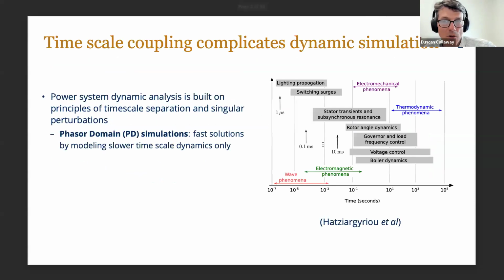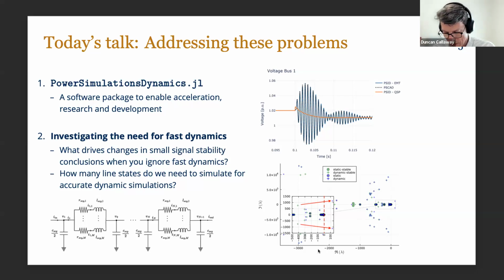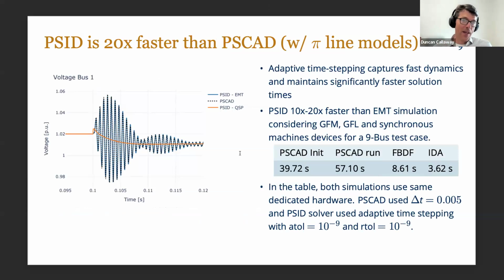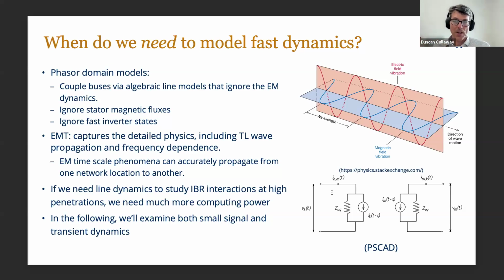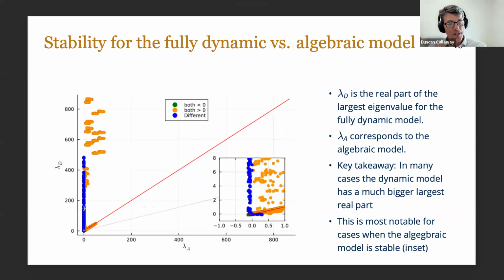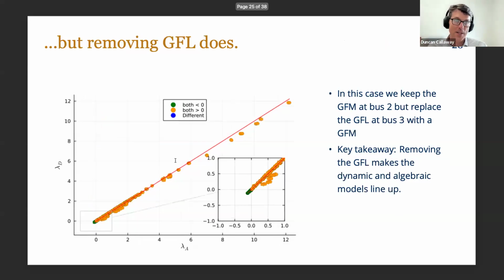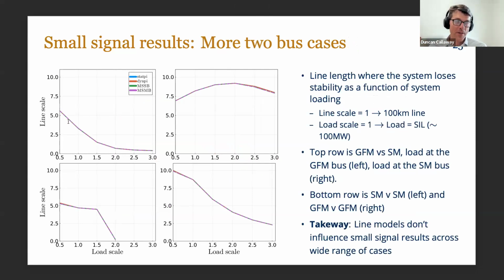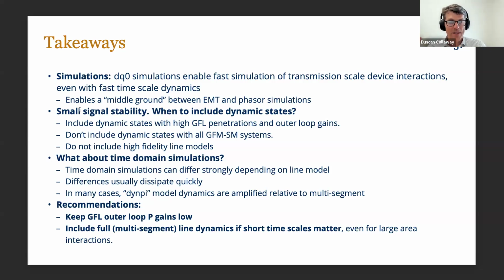Duncan Callaway: Investigating the role of fast dynamics in GFM simulations